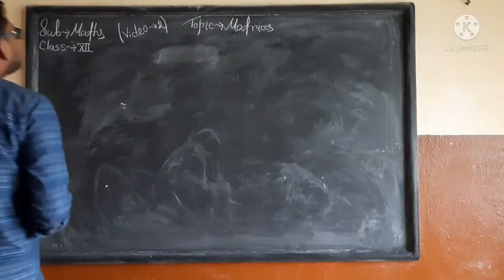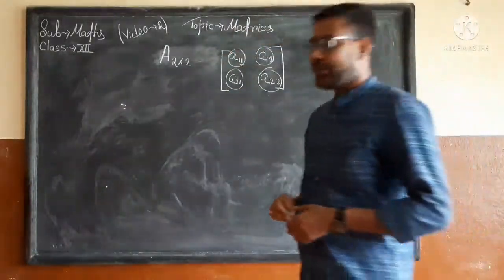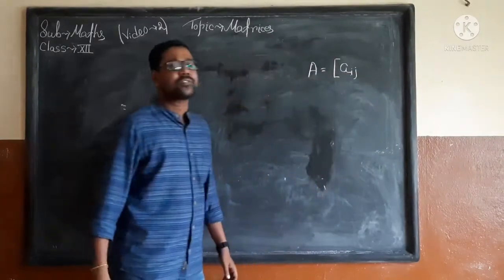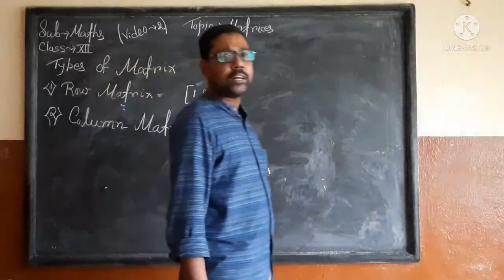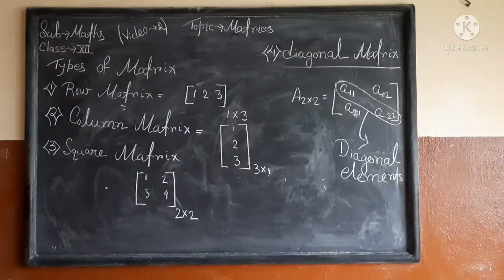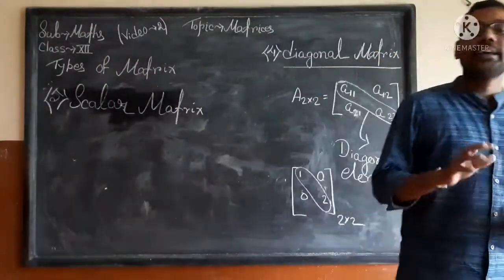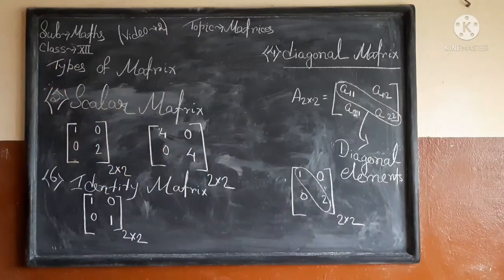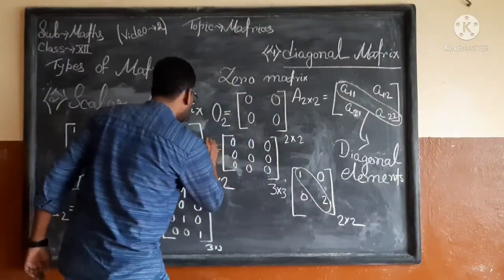class xii maths matrix part 2